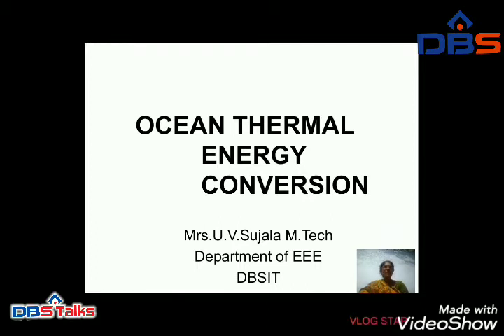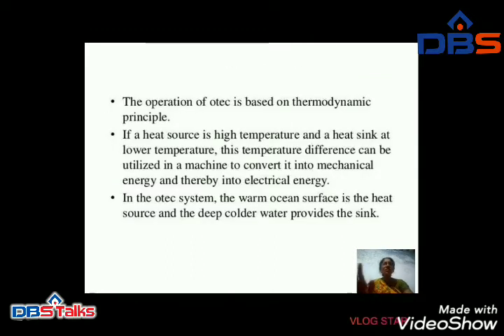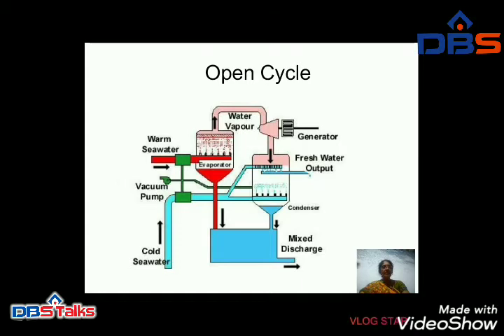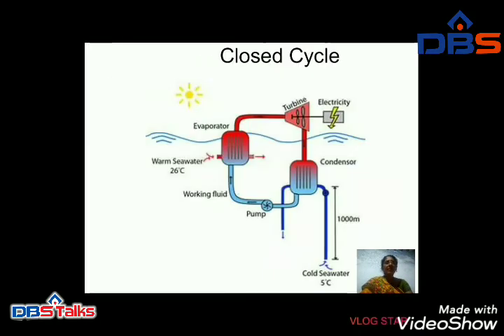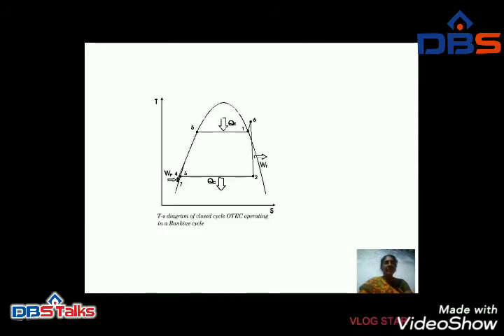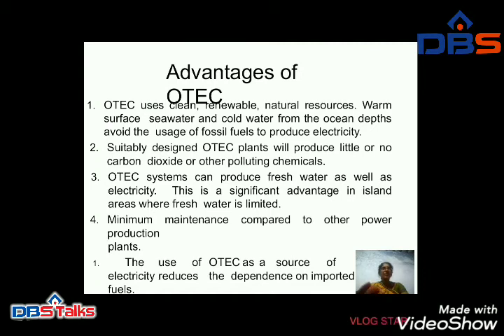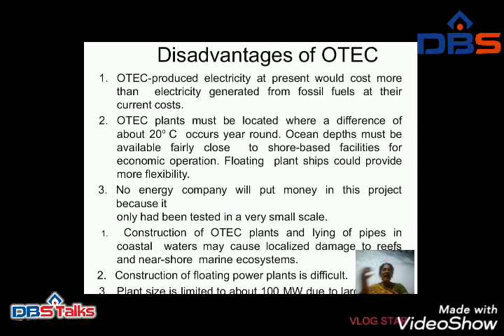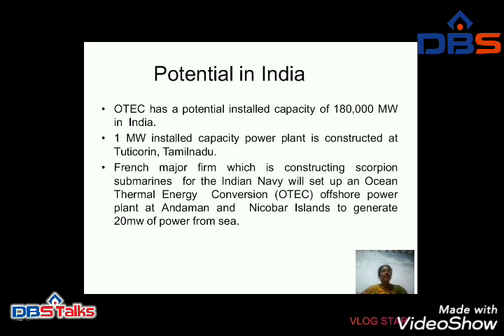Ocean Thermal Energy Conversion | Electrical Power Generating Systems | EEE | DBS Talks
Ocean Thermal Energy Conversion. In this video, U.V.Sujala(Dept. of EEE, DBSIT) explains ocean thermal energy conversion, open cycle, closed cycle, and hybrid cycle OTECs, advantages and disadvantages of OTEC. Watch the video for more details.

Subject Title: BioMass & Geothermal Energy
Branch: II BTECH II SEMESTER, EEE
UNIT- No: IV
Unit Name: BioMass & Geothermal Energy
TOPIC NAME: Ocean Thermal Wind Energy